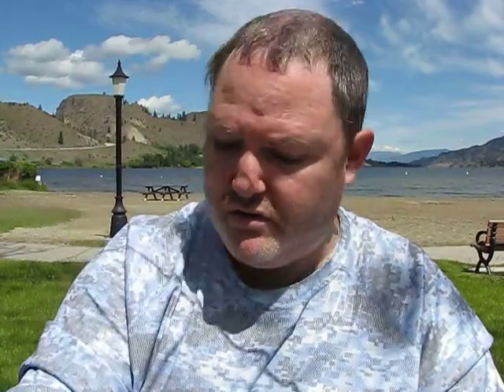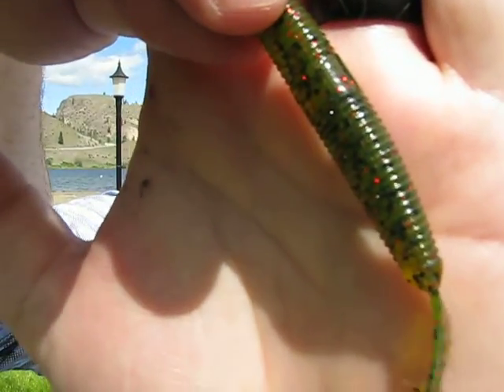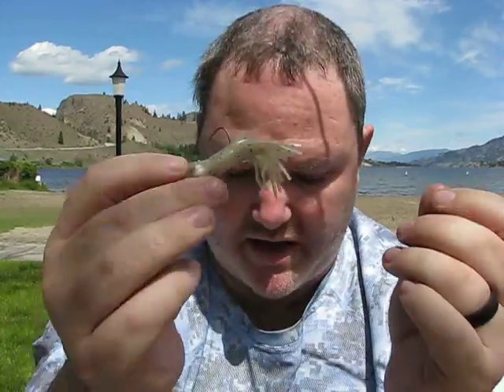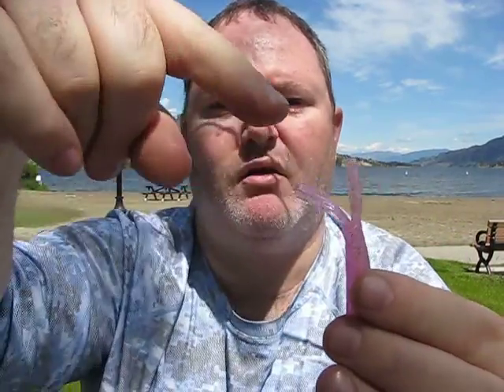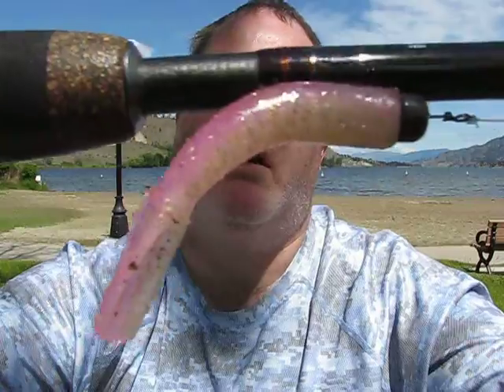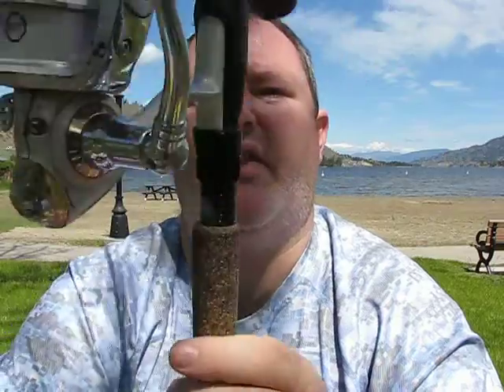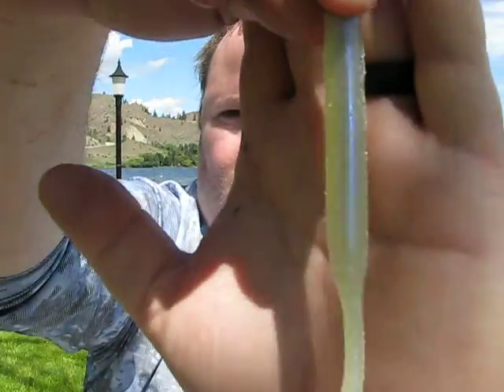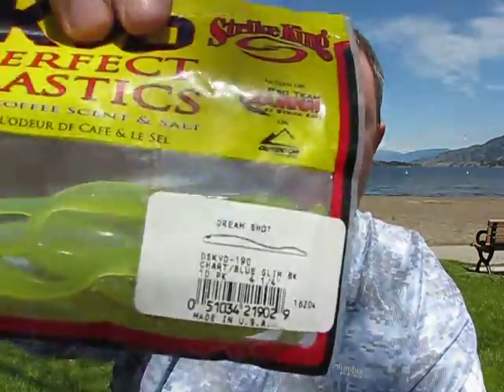My bedding bass spawn finesse baits I use in the South Okanagan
My in depth look on the finesse soft plastic baits that I use for the Bass Spawning season. I break down how to use each technique and how I use it to the best of my ability and share with the viewers to help better their ability.

FishBrain: FishnTheSouthOkanagan78
FatSack Outdoors: FishnTheSouthOkanagan78